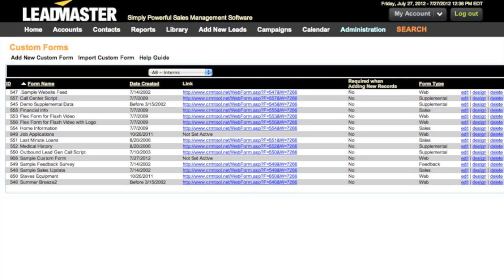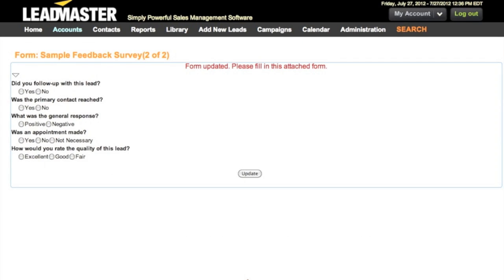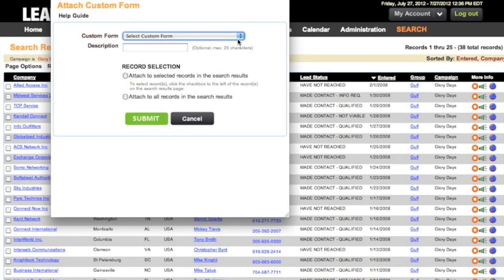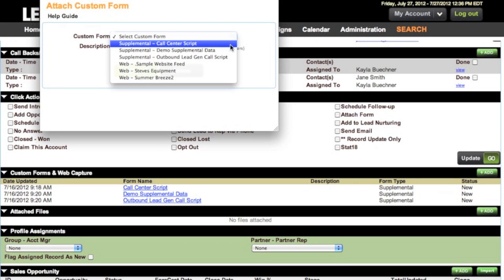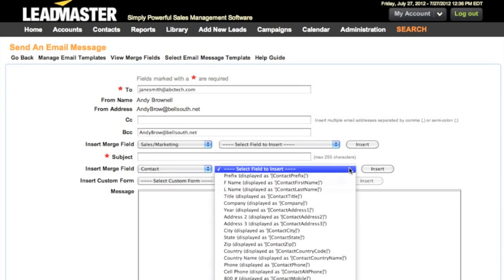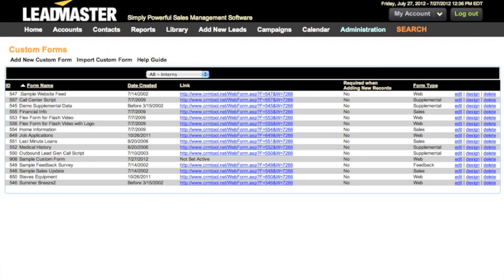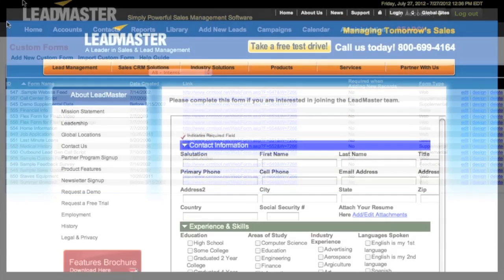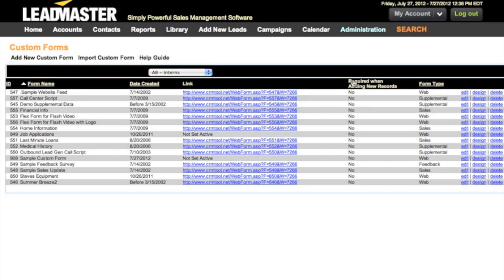LeadMaster Custom Forms Part 2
An introduction to the concepts of custom forms in the LeadMaster system.  How to create and use custom forms part 2.